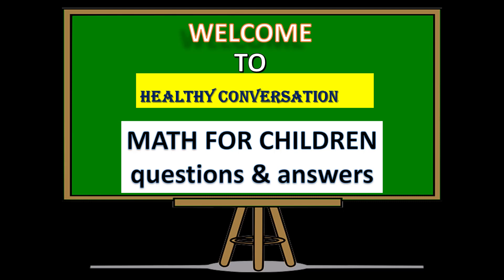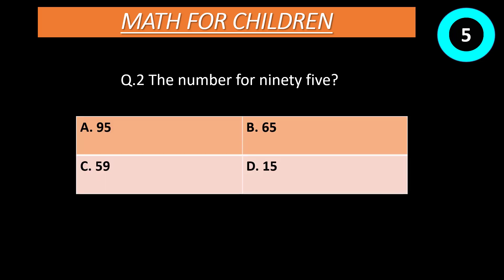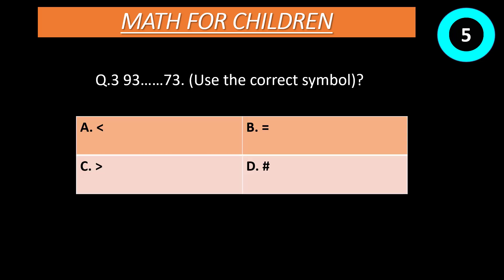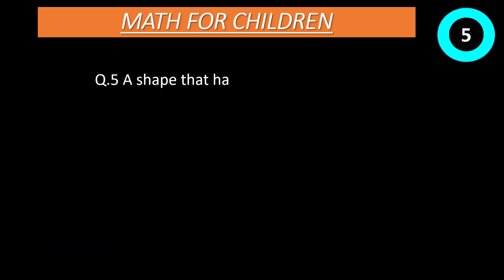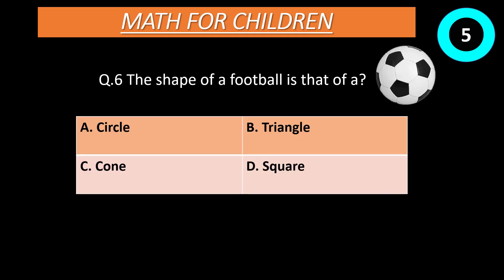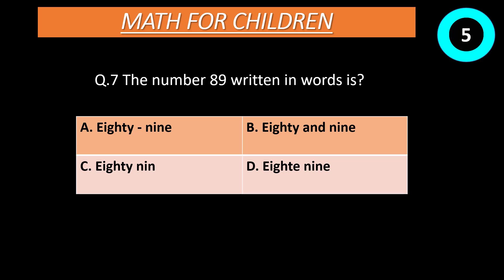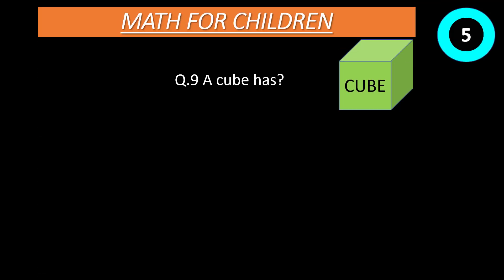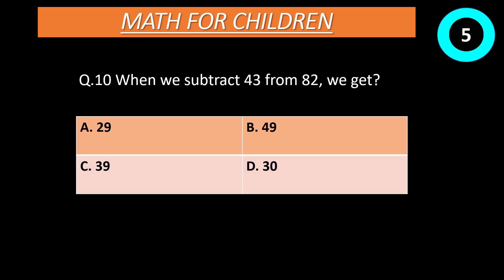math for children part 8